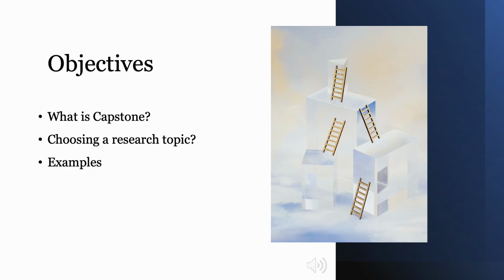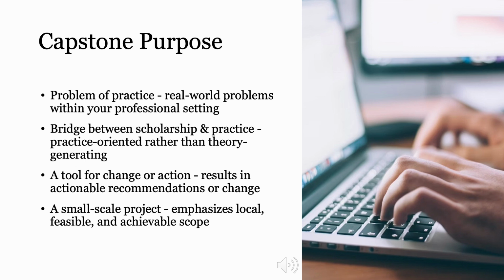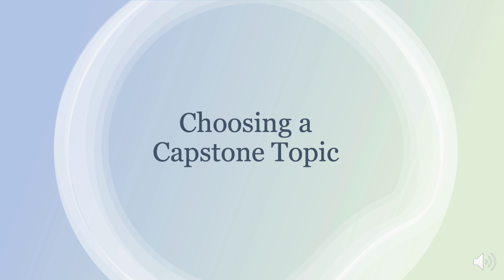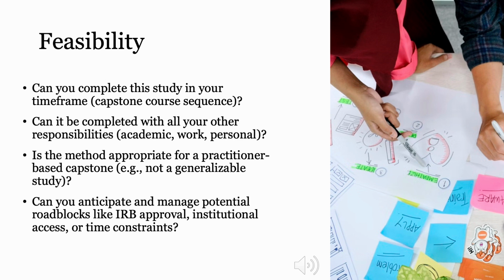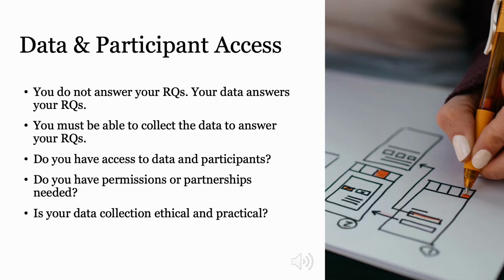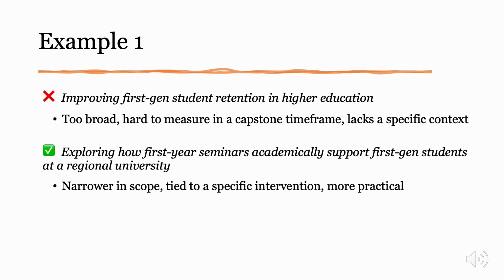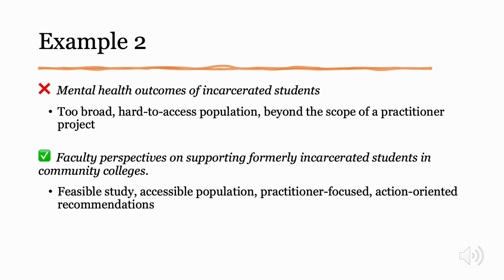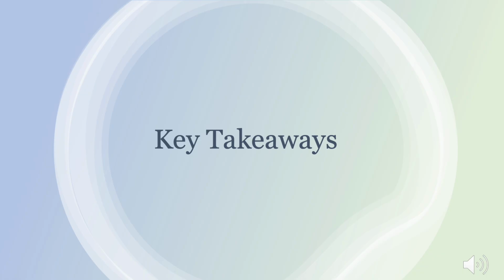Choosing a Capstone Topic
This video guides you through the process of choosing a capstone topic that is meaningful and manageable. It explains the purpose and scope of a capstone project, outlines key criteria for topic selection, and offers examples of strong and weak topics.
0:34 What is Capstone?
2:44 Choosing a Capstone Topic
4:56 Examples
7:12 Key Takeaways